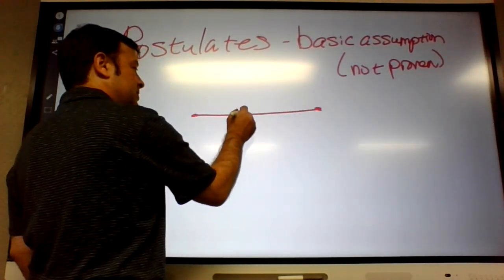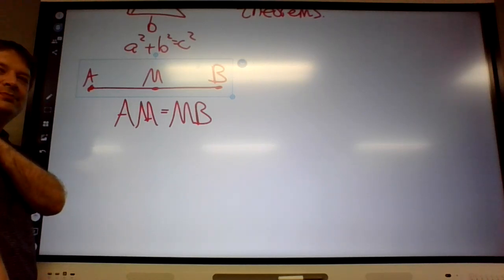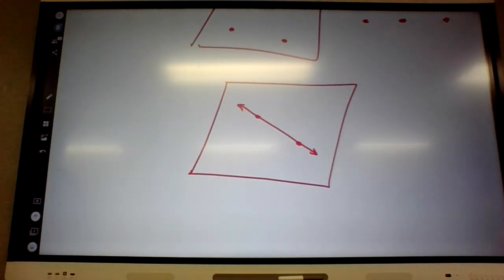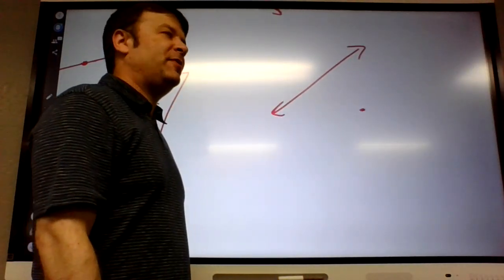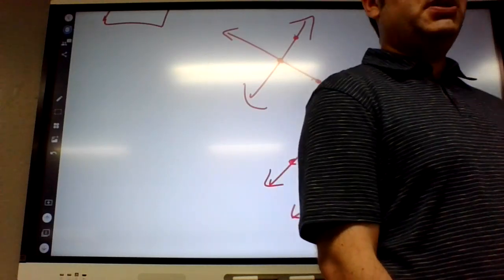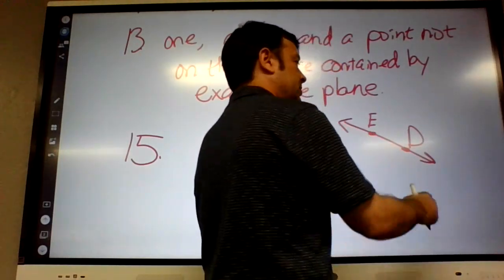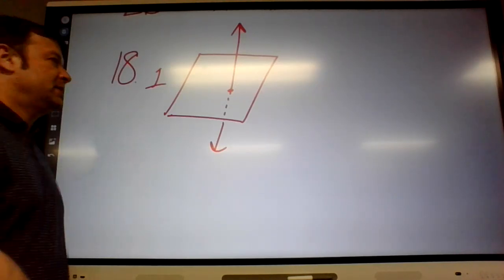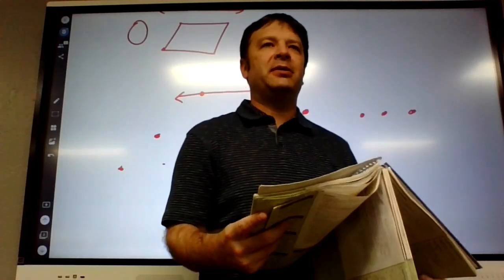Geometry pg 13 #4-25